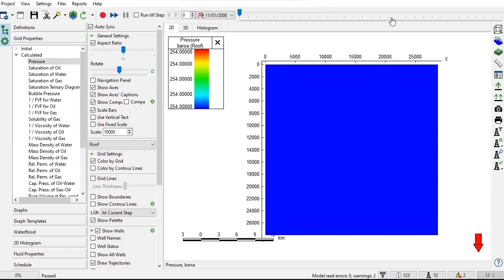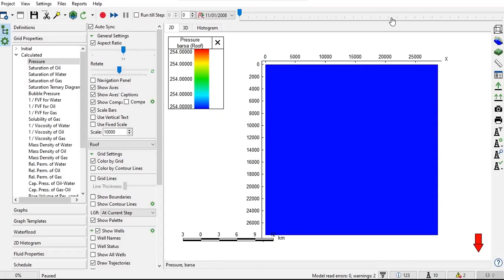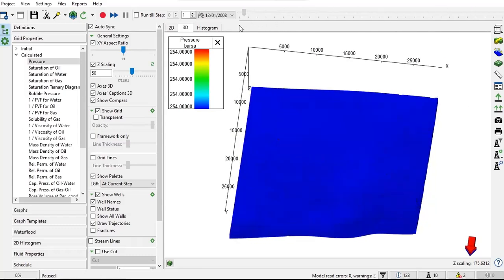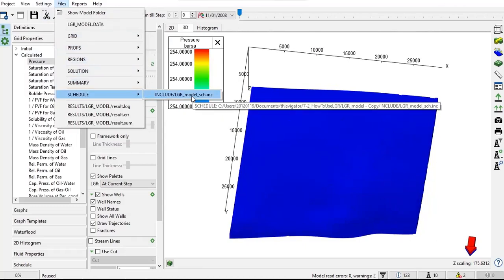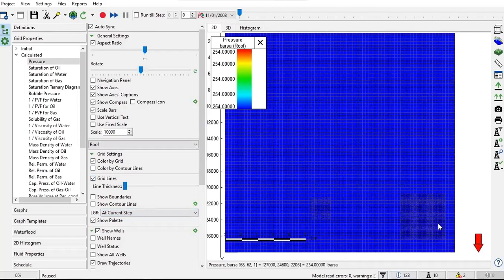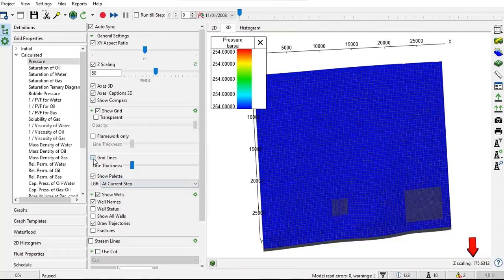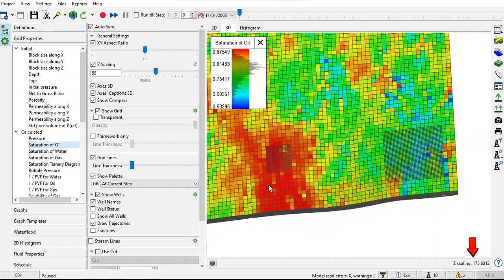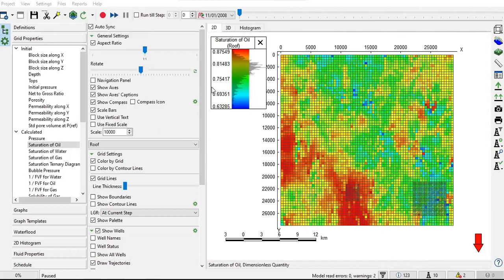tNavigator 58: Local Grid Refinement, Part-1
Local Grid Refinement in tNavigator